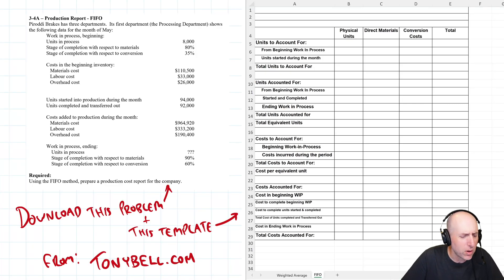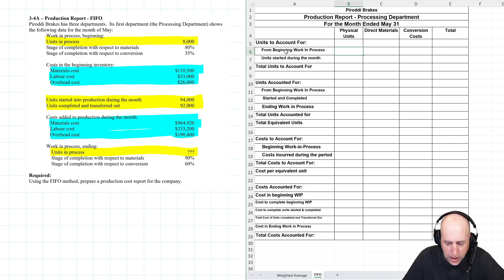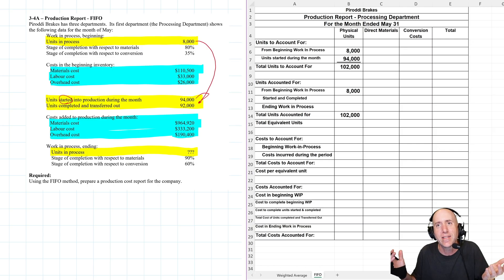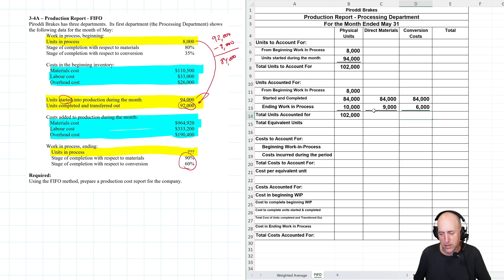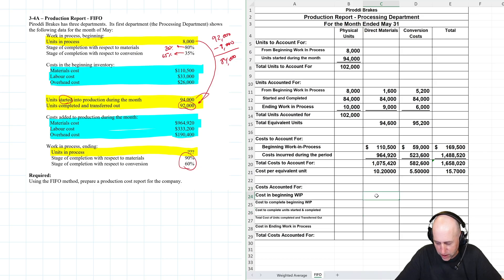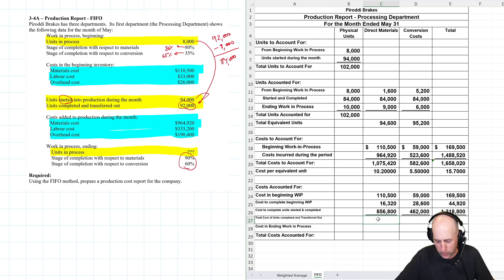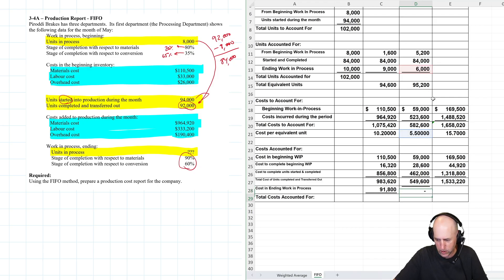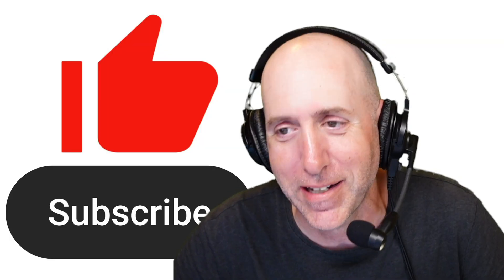MA13 – Process Costing: FIFO Method Example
Process Costing + Equivalent Units. Build production cost reports using Weighted Average (two full problems) and then FIFO. You’ll compute EUP for materials and conversion, cost per EUP, assign costs to completed units and ending WIP, and reconcile costs like a pro.